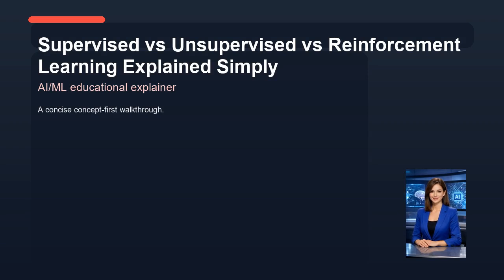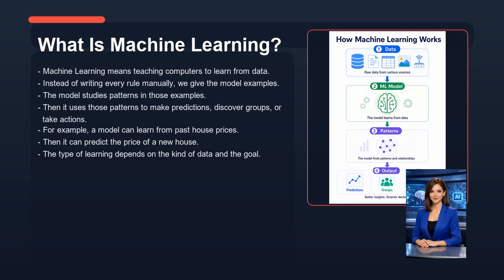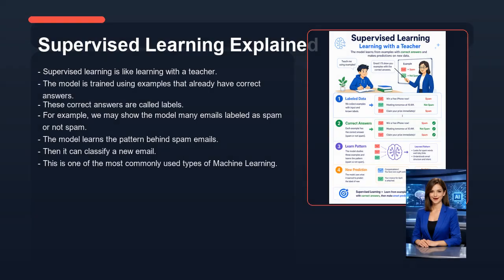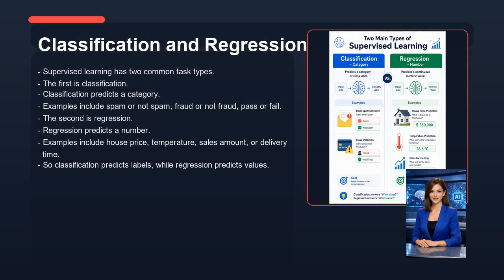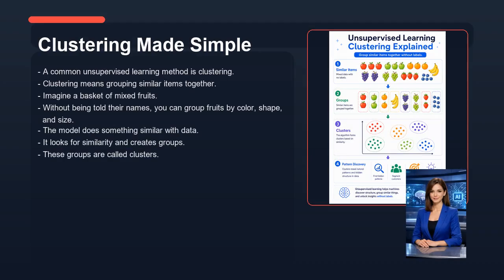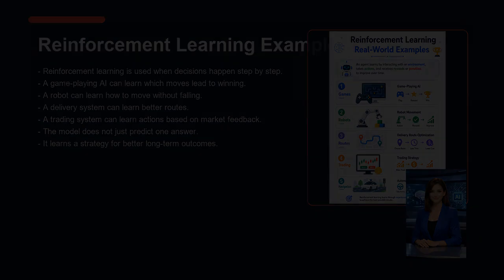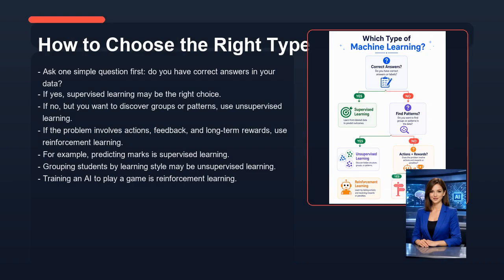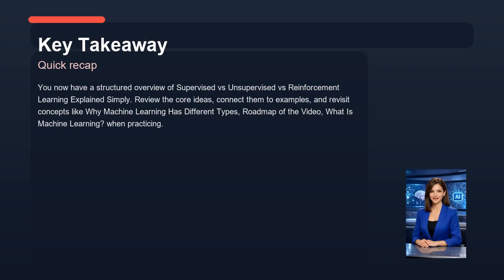Types of Machine Learning Explained: Supervised, Unsupervised and Reinforcement Learning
Types of Machine Learning explained simply for beginners: supervised learning, unsupervised learning, and reinforcement learning.

Machine Learning has different types because different problems need different ways of learning. In this beginner-friendly video, you will learn the three main types of Machine Learning, how each one works, where they are used, and how to choose the right approach for a real-world problem.

Supervised learning uses labeled data, where the model learns from examples that already have correct answers. Unsupervised learning uses unlabeled data to find hidden patterns or groups. Reinforcement learning uses rewards and penalties to help an AI agent learn better actions over time.

Chapters:
00:00 Why Machine Learning Has Different Types
00:39 What Is Machine Learning?
01:01 The Three Main Types
01:28 Supervised Learning Explained
01:53 Supervised Learning Examples
02:19 Classification and Regression
02:47 Unsupervised Learning Explained
03:16 Unsupervised Learning Examples
03:41 Clustering Made Simple
04:08 Reinforcement Learning Explained
04:33 Reinforcement Learning Examples
04:56 Side-by-Side Comparison
05:21 How to Choose the Right Type

In this video, you will learn:
- What Machine Learning means in simple words
- What supervised learning is
- How labeled data helps models learn
- Difference between classification and regression
- What unsupervised learning is
- How clustering finds hidden groups in data
- What reinforcement learning is
- How rewards and penalties help an AI agent learn
- Practical examples of all three Machine Learning types
- How to choose the right type of Machine Learning for a problem

Examples covered:
- Supervised learning for spam detection, house price prediction, and fraud detection
- Classification for predicting categories
- Regression for predicting numbers
- Unsupervised learning for customer segmentation and pattern discovery
- Clustering for finding similar groups in data
- Reinforcement learning for game AI, robotics, and decision-making systems

This video is useful for students, AI beginners, machine learning learners, data science beginners, interns, working professionals, and anyone who wants to understand Machine Learning concepts without confusing jargon.